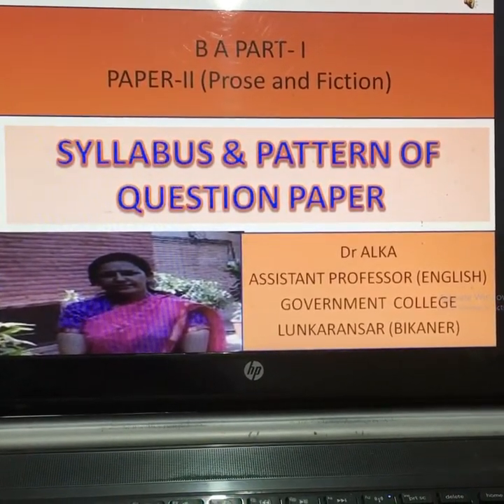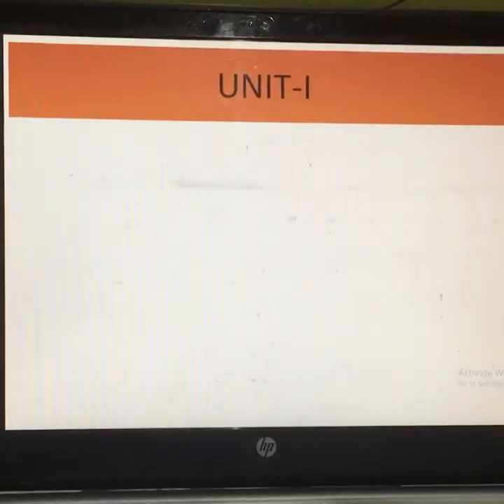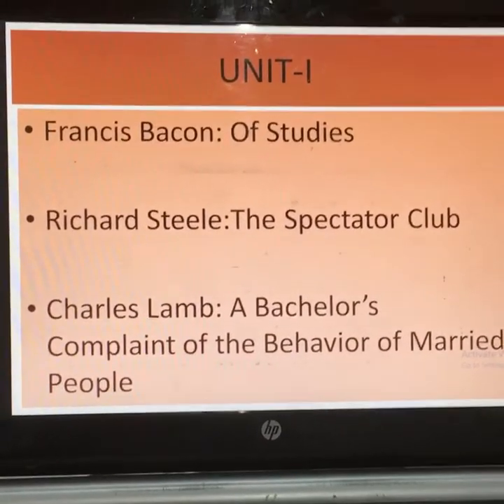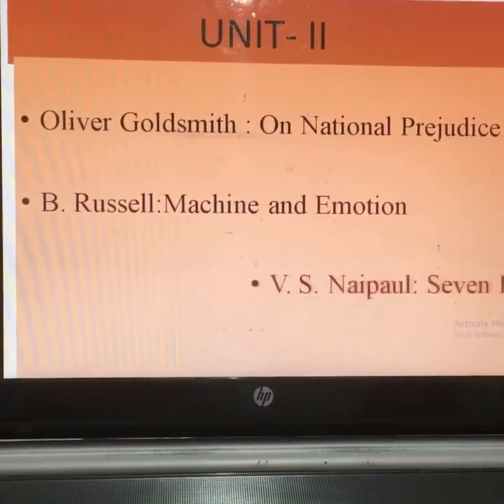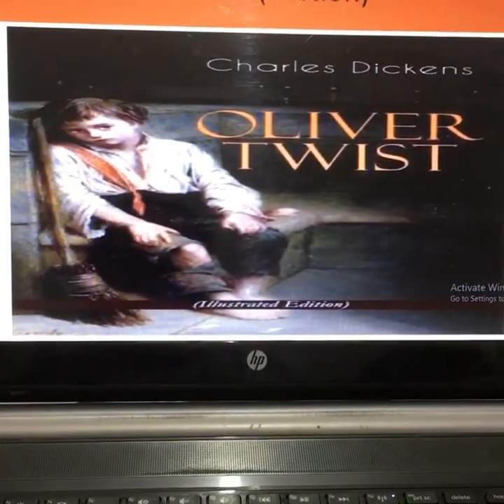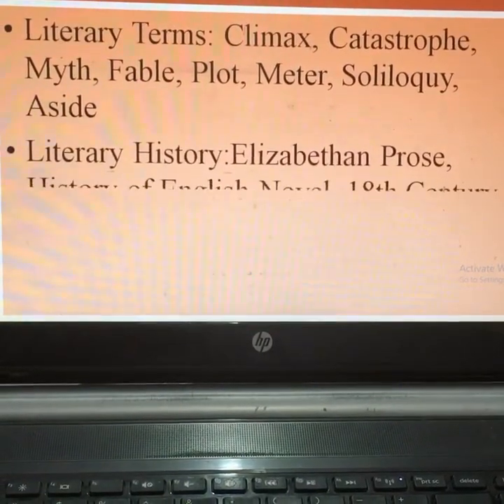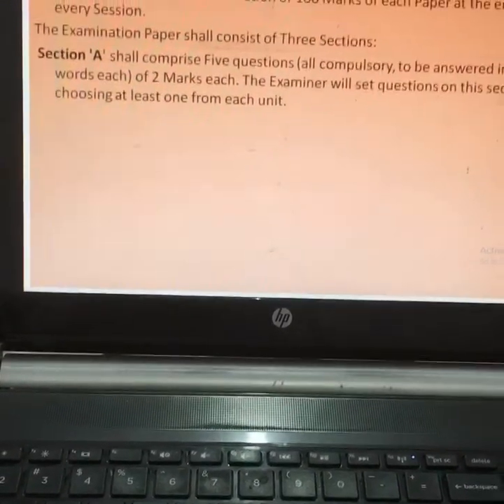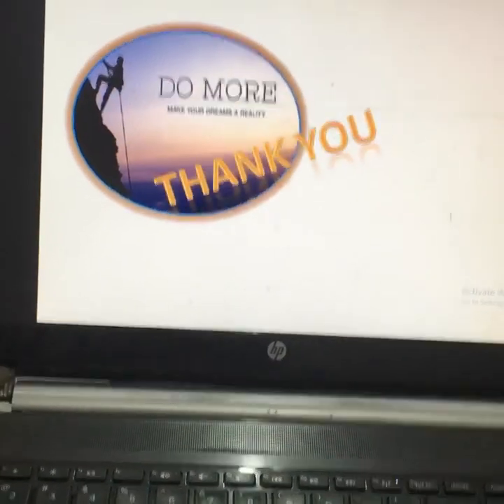Syllabus of Paper-II (Prose & Fiction)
BA Part I,English Literature, Paper-II